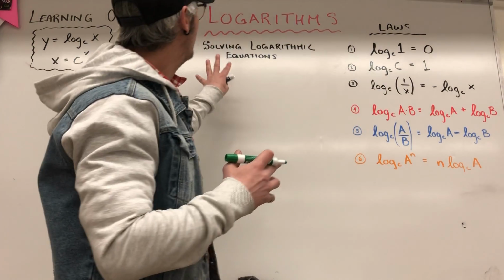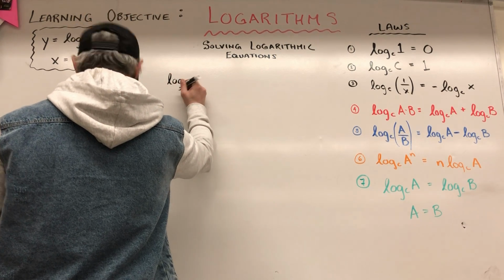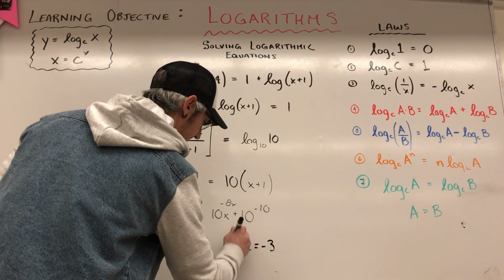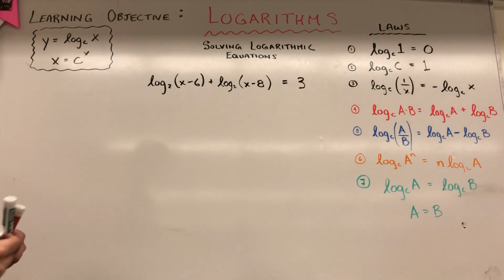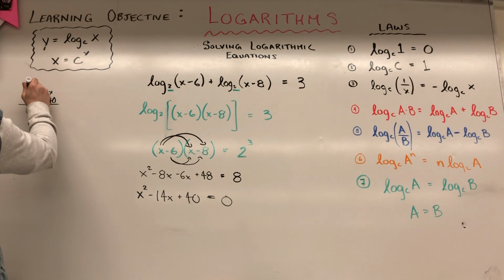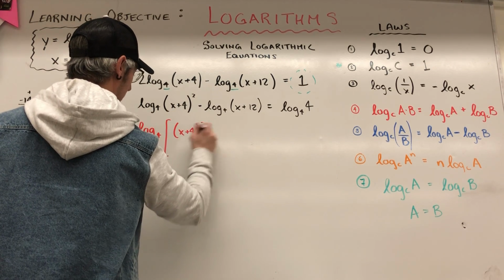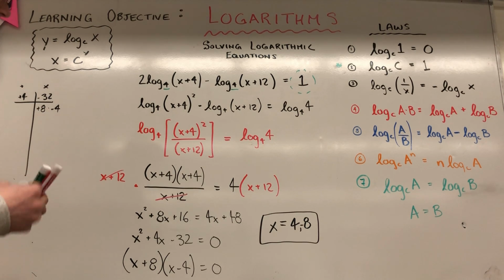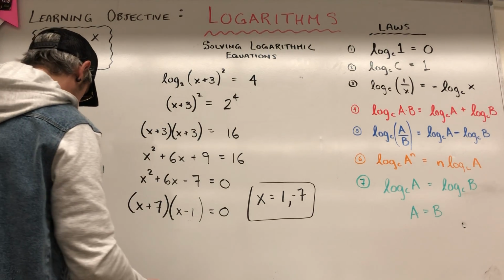Mr. Nelson - Solving Logarithmic Equations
Solving logarithmic equations using the Laws of Logarithms